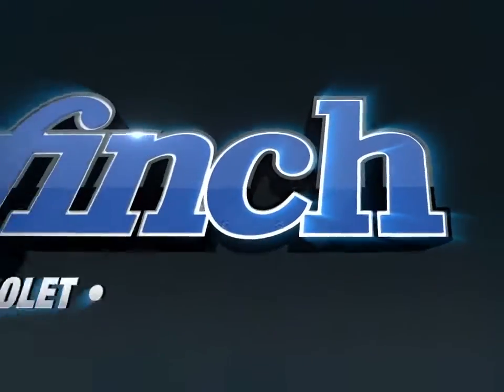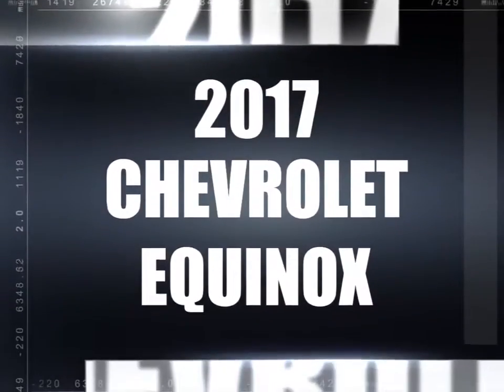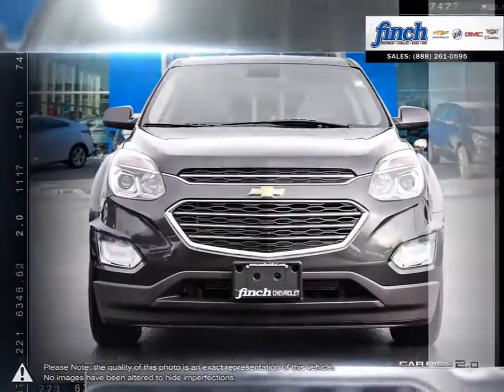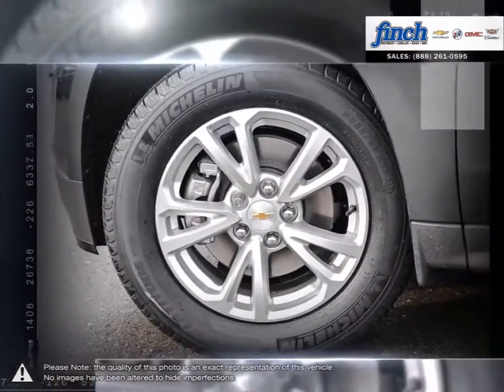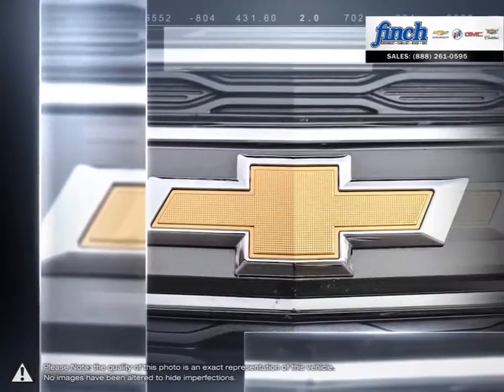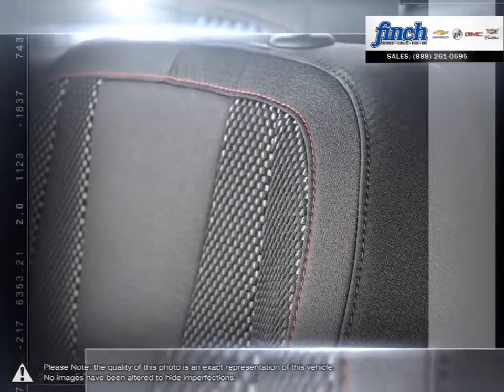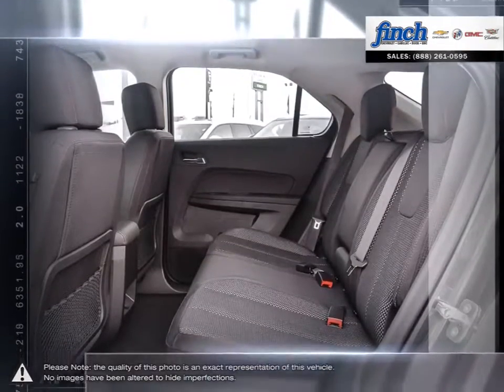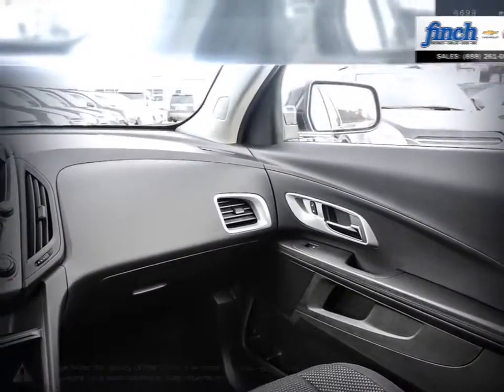2017 Chevrolet Equinox | Finch Chevrolet | 2GNALCEKXH1571817